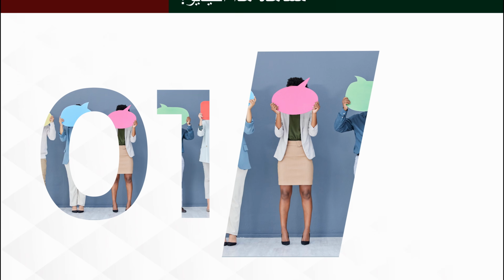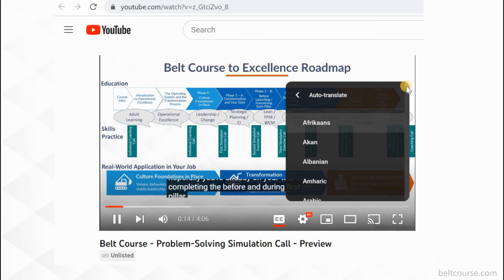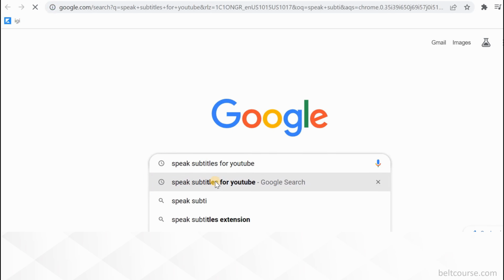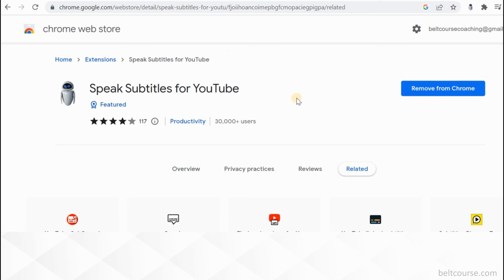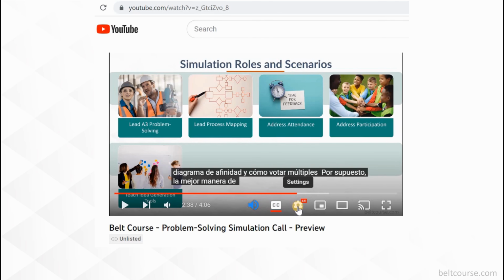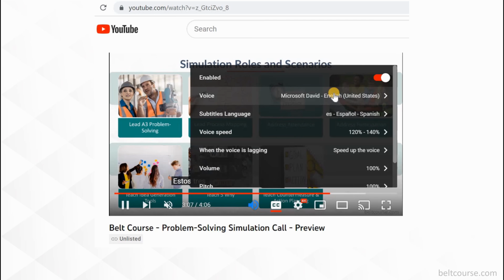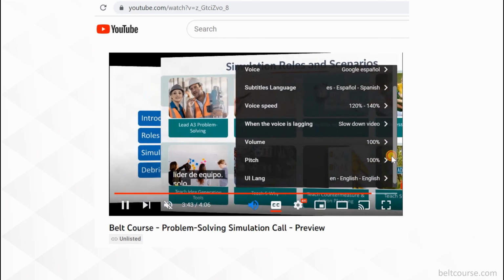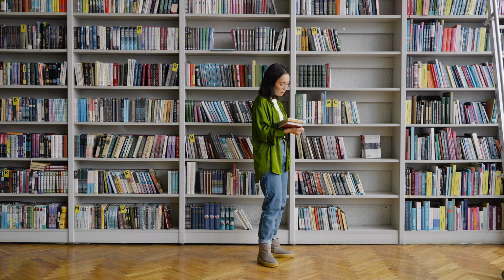Translate AND LISTEN To YouTube Videos In Any Language! (DUB with Speak Subtitles for YouTube)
In this video, you will learn how to add an extension that will actually let you listen to the audio of any video in any language (not only how to add translated subtitles).  Yes, the audio is translated from any language (the designated language of the video) to any language (available on Google or Microsoft) using AI.  This video will give you step-by-step visual instructions on how to download and setup Speak Subtitles for YouTube extension, so you can watch, listen, follow and try it out in your own language.

Extension name:  Speak Subtitles for YouTube.
Works with: Google Chrome, Microsoft Edge, other major browsers, probably.

Languages available for full audio and voice translation (as of 6/19/23, per creator):

Chapters:
00:00 Introduction
00:24 Step 1 - Activate subtitles
01:12 Step 2 - Download extension
01:54 Step 3 - Refresh
02:14 Step 4 - Setup & activate extension
03:47 Conclusions

If you want to:
- Translate YouTube videos, audio of YouTube video in another language, translate video to another language, translate voice, translate and listen to YouTube video, dub YouTube video
If you're looking for:
- Audio translator for videos, speak subtitles for YouTube.

Spanish: "Cómo traducir y escuchar un video de YouTube"
Mandarin Chinese: "如何翻译和听YouTube视频"
Hindi: "YouTube वीडियो का अनुवाद करना और सुनना कैसे"
Arabic: "كيفية ترجمة والاستماع إلى فيديو يوتيوب"
Portuguese: "Como traduzir e ouvir um vídeo do YouTube"
Bengali: "YouTube ভিডিও অনুবাদ এবং শুনতে কিভাবে"
Russian: "Как перевести и слушать видео на YouTube"
Japanese: "YouTubeの動画を翻訳して聴く方法"
Punjabi: "YouTube ਵੀਡੀਓ ਦਾ ਅਨੁਵਾਦ ਕਰਨਾ ਅਤੇ ਸੁਣਨਾ ਕਿਵੇਂ"
German: "Wie man ein YouTube-Video übersetzt und anhört"
Javanese: "Carane Terjemah lan Dengar Video YouTube"
Korean: "YouTube 동영상을 번역하고 듣는 방법"
French: "Comment traduire et écouter une vidéo YouTube"
Turkish: "YouTube Videoyu Nasıl Çevirip Dinleyebilirim"
Italian: "Come tradurre e ascoltare un video di YouTube"
Vietnamese: "Cách dịch và nghe Video trên YouTube"
Tamil: "YouTube வீடியோவை மொழிபெயர்க்க மற்றும் கேட்டுக்கொள்ளுங்கள் எப்படி"
Urdu: "YouTube ویڈیو کا ترجمہ کرنا اور سننا کیسے"
Polish: "Jak przetłumaczyć i słuchać wideo na YouTube"
Ukrainian: "Як перекласти та прослухати відео на YouTube"
Persian: "چگونه ویدیوی یوتیوب را ترجمه و گوش کنیم"
Malay: "Cara Terjemahkan dan Dengar Video YouTube"
Uzbek: "YouTube videoni tarjima qilish va tinglash usuli"
Swahili: "Jinsi ya Tafsiri na Sikiliza Video ya YouTube"
Gujarati: "YouTube વિડિઓને અનુવાદ કરવાની અને સાંભળવાની રીત"
Romanian: "Cum să traduci și să asculți un videoclip de pe YouTube"
Dutch: "Hoe een YouTube-video vertalen en beluisteren"
Hungarian: "Hogyan fordítsunk le és hallgassunk meg egy YouTube videót"
Sinhala: "YouTube වීඩියෝව පරිවර්තනය කරන්න හා ප්‍රවාහනය කරන්න කෙසේද"
Czech: "Jak přeložit a poslouchat video na YouTube"
Greek: "Πώς να μεταφράσετε και να ακούσετε ένα βίντεο στο YouTube"
Kazakh: "YouTube бейнені аудару мен досу көрсету әдісі"
Zhuang: "Coux dengz giuzv de YouTube djauh"
Quechua: "YouTube Video riqsichiywan rimanakuykuwan"
Belarusian: "Як перакласці і слухаць відэа на YouTube"
Swedish: "Så översätter och lyssnar du på YouTube-video"
Hmong: "Yuav pib txhawb thiab nco ntsoov YouTube Video"
Uighur: "YouTube ۋىديونى تەرجىمە قىلىپ كۆرۈش ۋە تىزىملىتىش ئۇسۇلى نېمە"
Filipino: "Paano I-translate at Pakinggan ang YouTube Video"

How to Dub YouTube Video English
Cómo doblar un video de YouTube - Español
如何为YouTube视频配音 - 中文
YouTube वीडियो को डब करने का तरीका - हिन्दी
كيفية تدبيج فيديو يوتيوب - العربية
Como dublar um vídeo do YouTube - Português
YouTube ভিডিও ডাব করার উপায় - বাংলা
Как озвучить видео на YouTube - Русский
YouTubeの動画に吹き込みをする方法 - 日本語
YouTube ਵੀਡੀਓ ਦੀ ਡਬ ਕਰਨ ਦਾ ਤਰੀਕਾ - ਪੰਜਾਬੀ
Wie man ein YouTube-Video synchronisiert - Deutsch
YouTube 동영상에 더빙하는 방법 - 한국어
Comment doubler une vidéo YouTube - Français
YouTube Videosunu Dublajlama Yöntemi - Türkçe
Come fare il doppiaggio di un video di YouTube - Italiano
Cách làm lồng tiếng cho video trên YouTube - Tiếng Việt
YouTube வீடியோவை துவக்க முடியும் முறை - தமிழ்
YouTube ویڈیو کو ڈب کرنے کا طریقہ - اردو